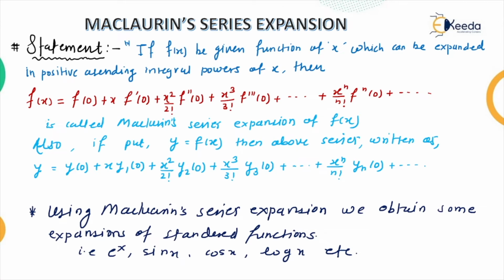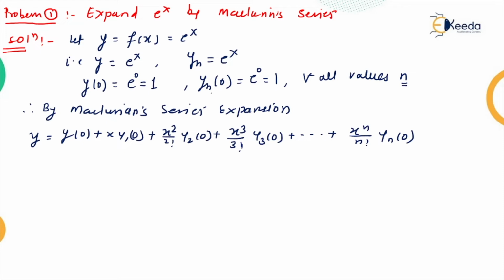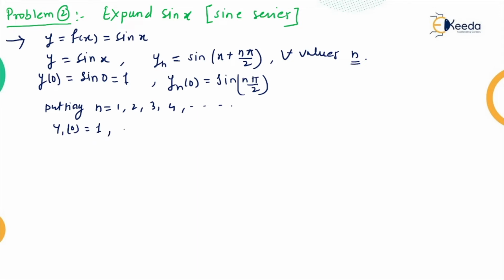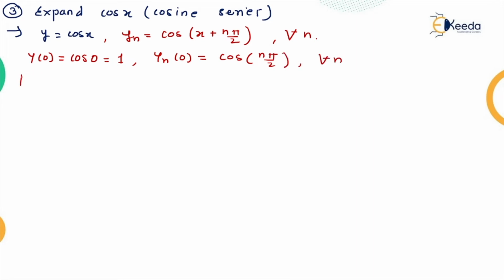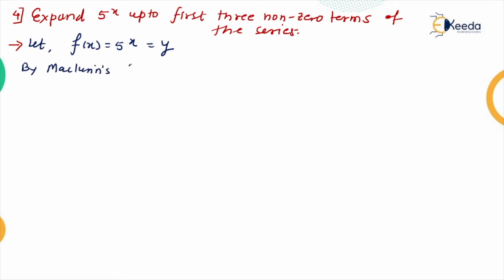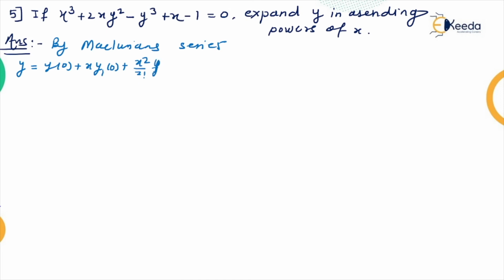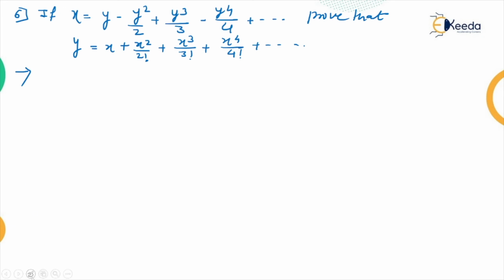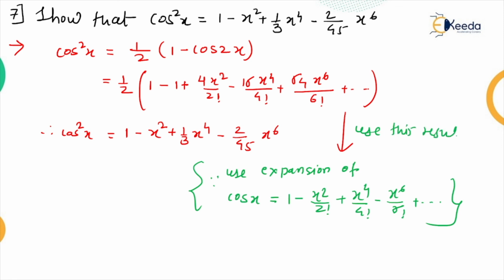Unlocking The Power Of Maclaurin's Series Theorem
Welcome to our deep dive into Maclaurin's Series Theorem! This video unpacks the incredible power and versatility of Maclaurin's Series in solving mathematical problems and its applications across various fields.

📚 What You'll Learn:

The fundamental principles of Maclaurin's Series Theorem
How to derive and apply Maclaurin series to different functions
Real-world applications of Maclaurin's Series in science and engineering